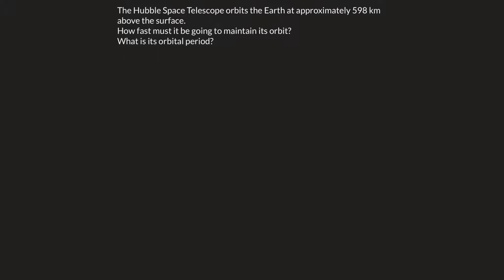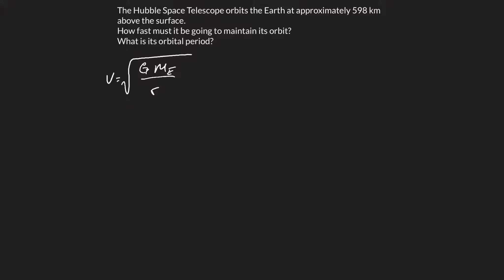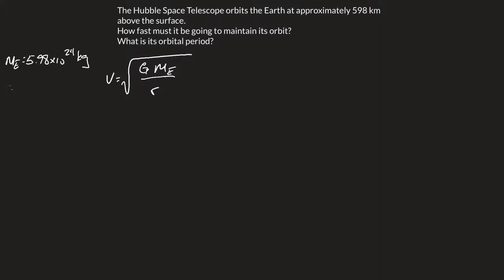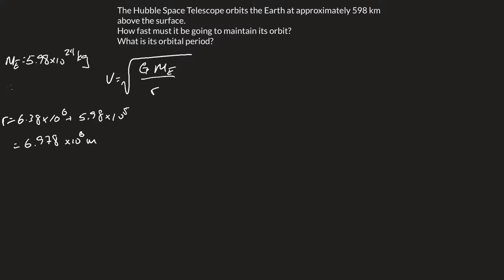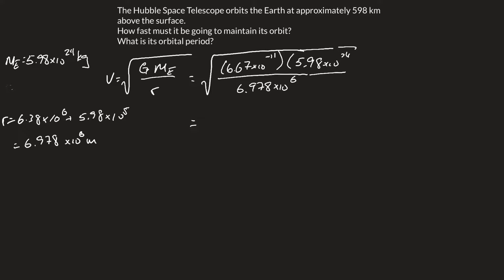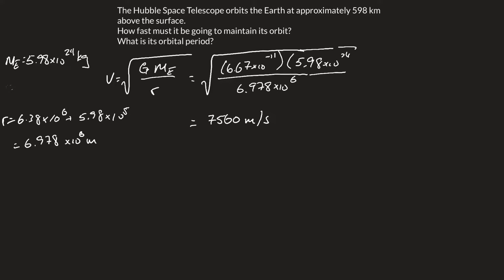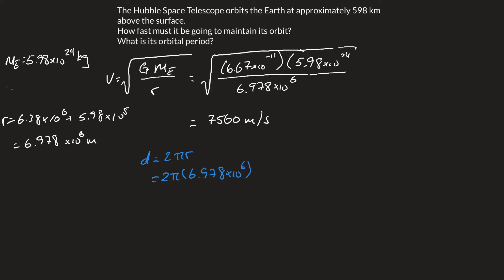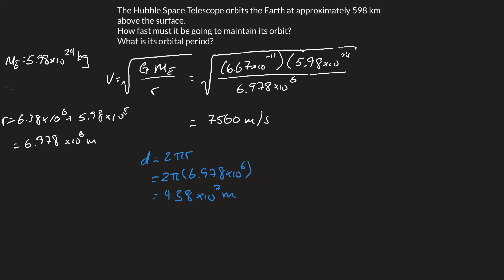Satellites in Orbit Ex 2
Solving for several properties of an orbiting satellite.